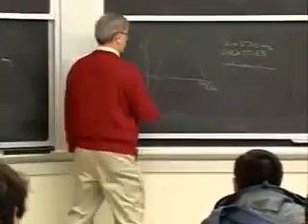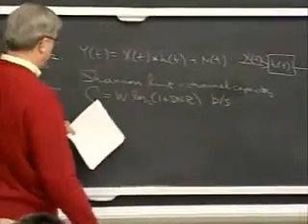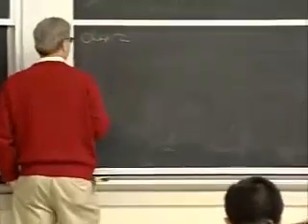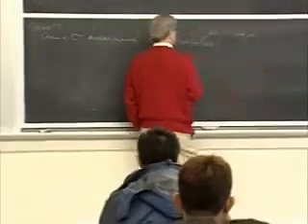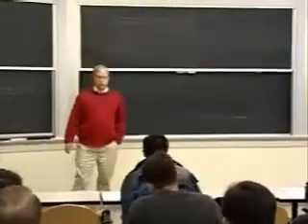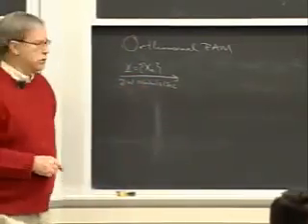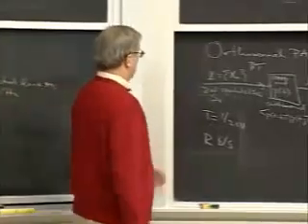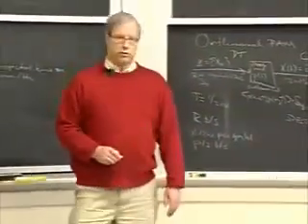Principles of Digital Communication II - MIT - Lec 01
Lecture 01: Introduction Sampling Theorem

Topics covered: Introduction Sampling Theorem and Orthonormal PAM/QAM Capacity of AWGN Channels